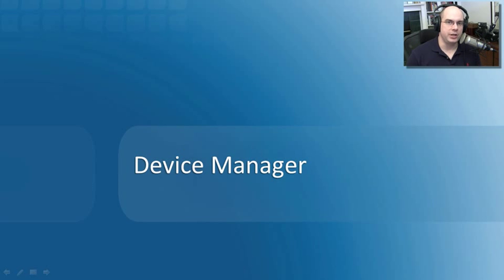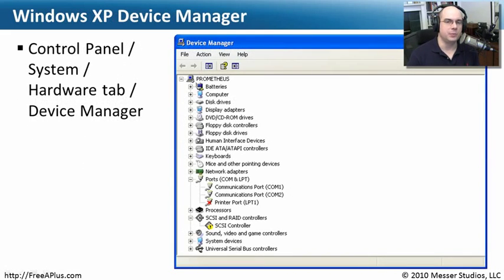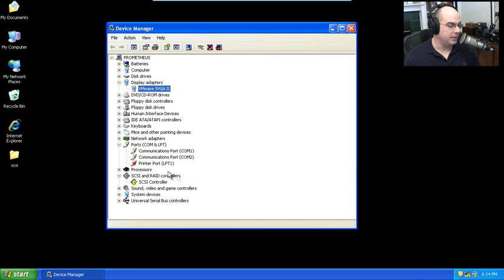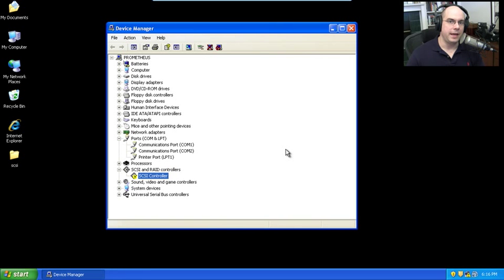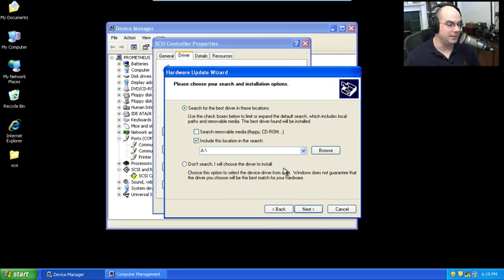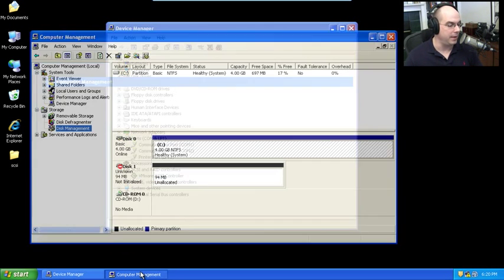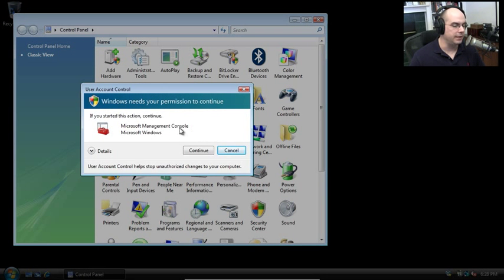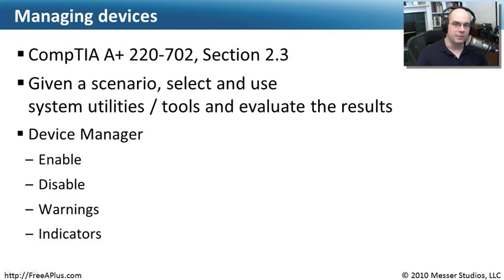Managing Windows Devices - CompTIA A+ 220-702: 2.3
Troubleshooting a faulty device driver can quickly become a lesson in frustration. In this video, you'll learn how to use Windows Device Manager to install device driver, uninstall device drivers, and manage the operation of your devices.